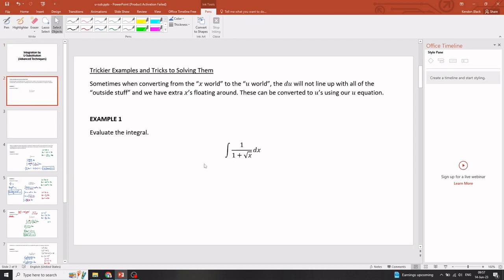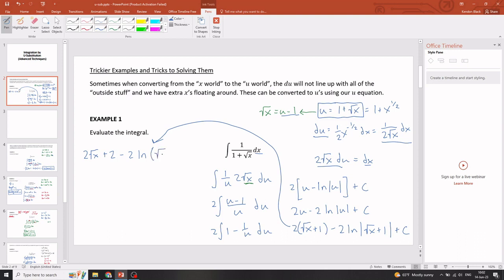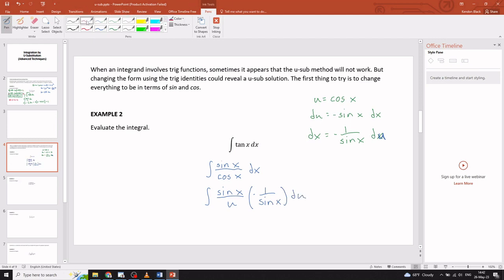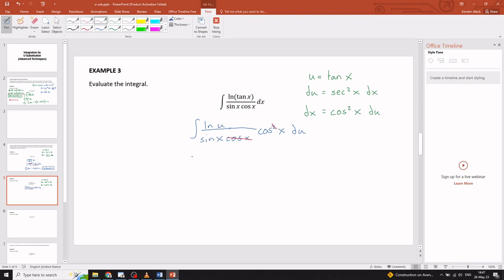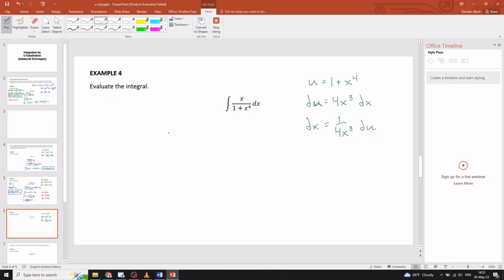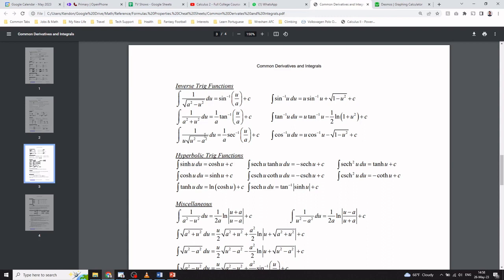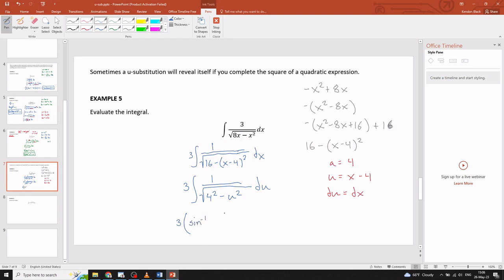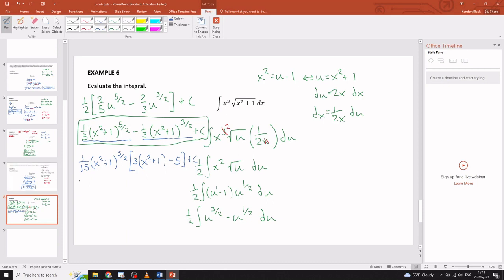Integration by U-Substitution - Advanced Techniques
I am available for tutoring services! for more info.

This video goes over some of the more advanced techniques of integration by u-substitution. It requires you to have an understanding of the basics of u-substitution. If you don't, you can check out the previous video here: